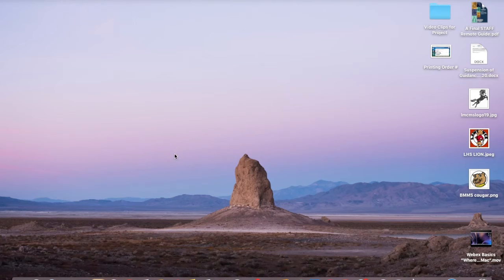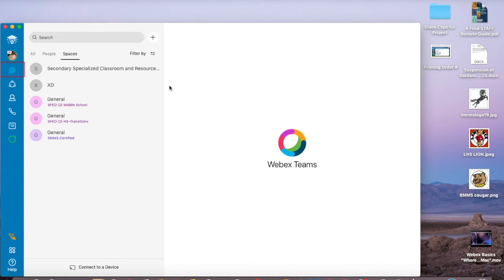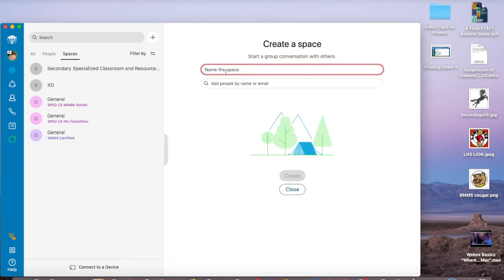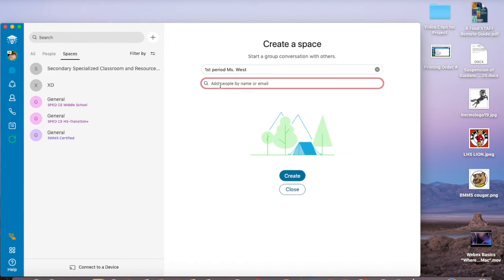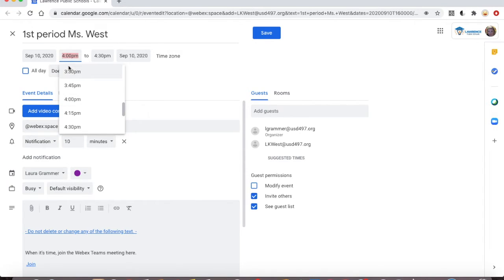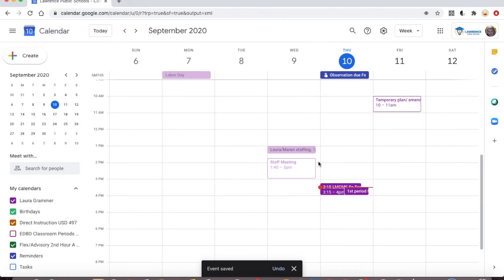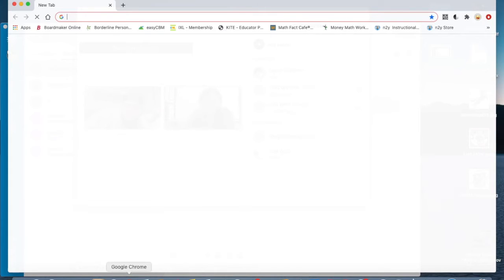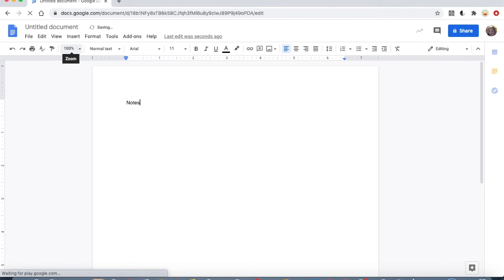How to Create a Space in Webex Teams and Invite Students